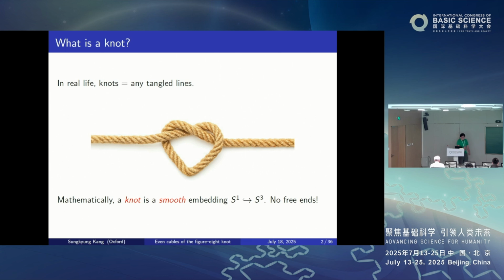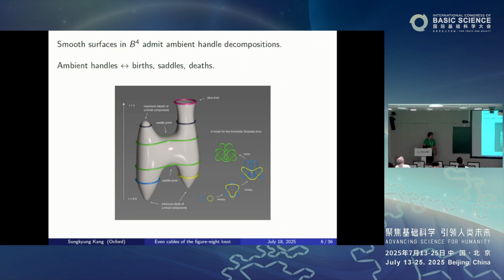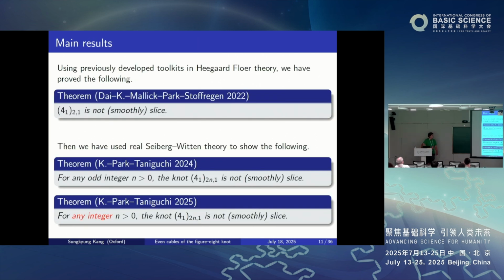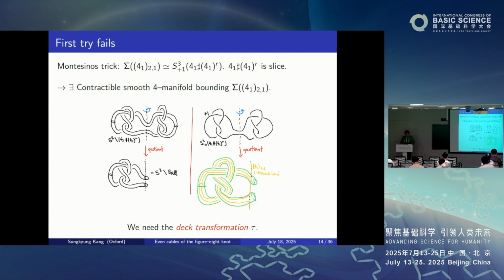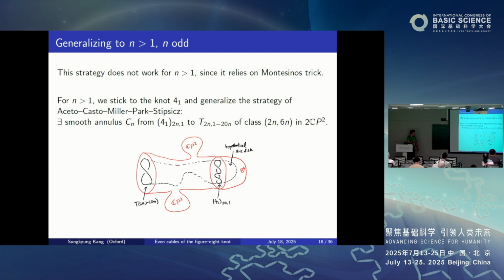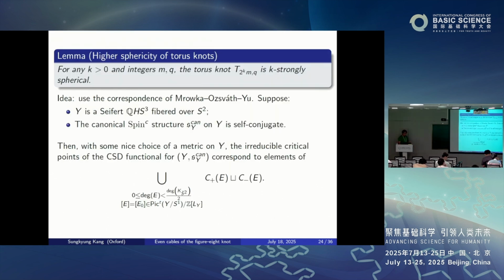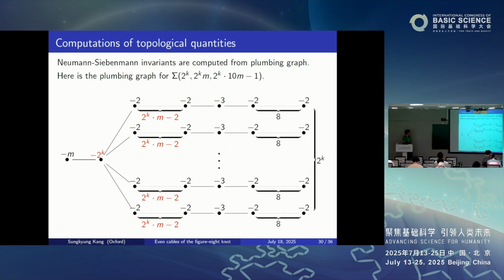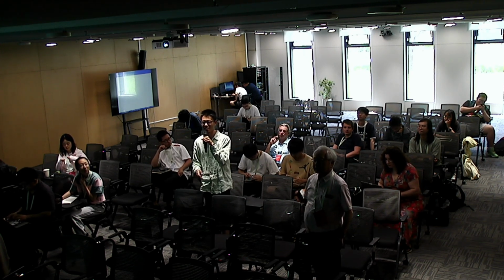Sungkyung Kang: Even cables of the figure-eight knot and the slice-ribbon conjecture